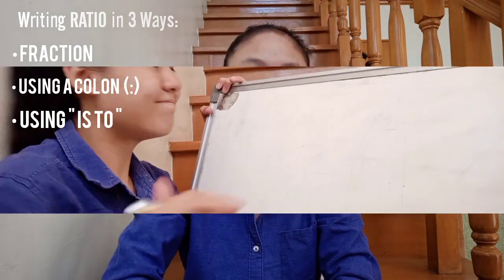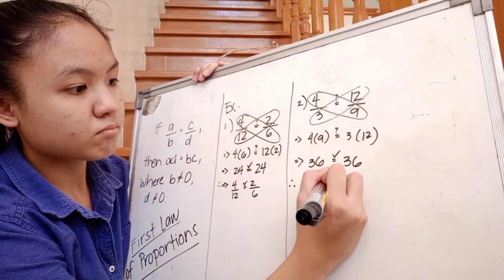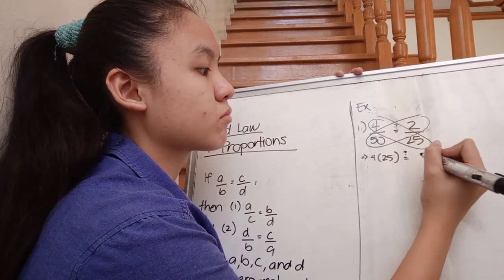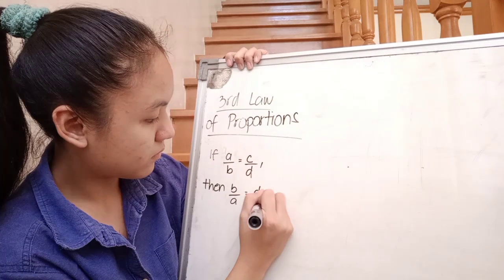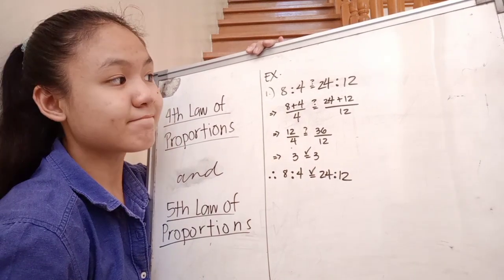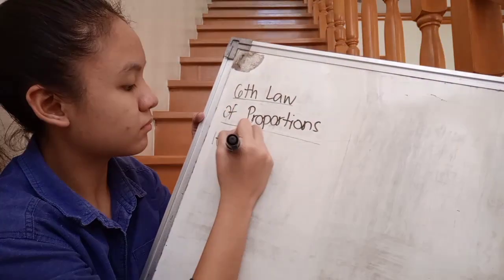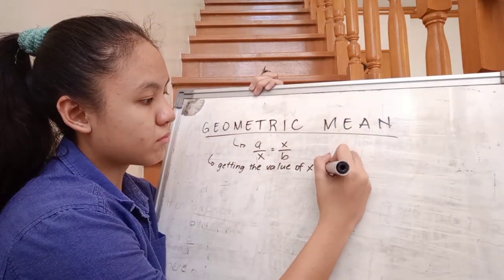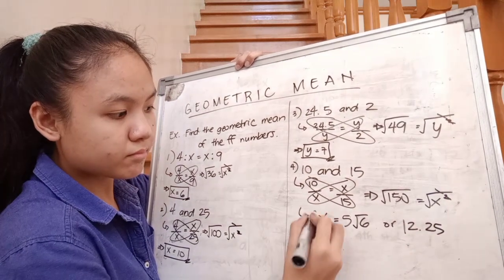What are GEOMETRIC PROPORTIONS? | Ratio | Laws of Proportion | Geometric Mean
Math Vlog
by: Yeshua Tabitha Daniella S. Joson
of: Grade 9 - St. Hilary
to: Ms. Allyanna del Rosario
Mother Theresa School S.Y. 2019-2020

BGMs:
Ride Home - Ben&Ben
Fall - Ben&Ben
Masyado Pang Maaga - Ben&Ben
Kathang Isip - Ben&Ben

Intro:
Top Free Intro

Apps Used:
FilmoraGo
KineMaster
Music Editor
Meme Generator